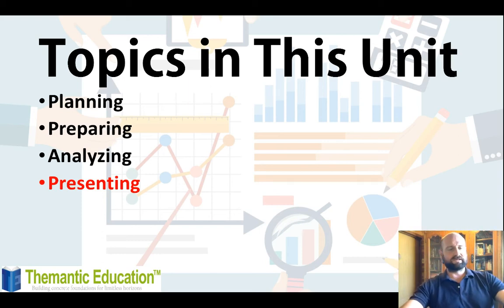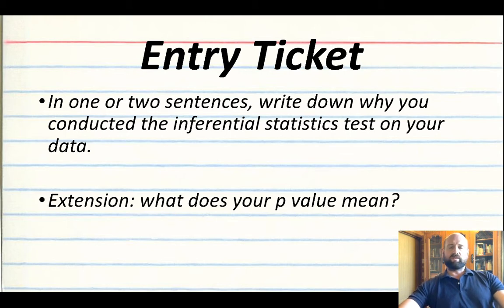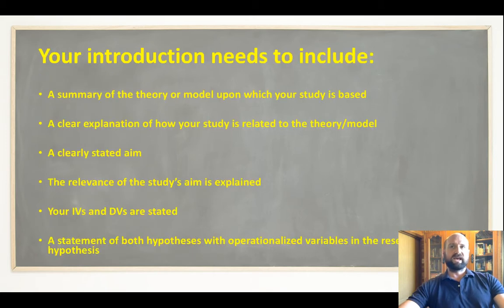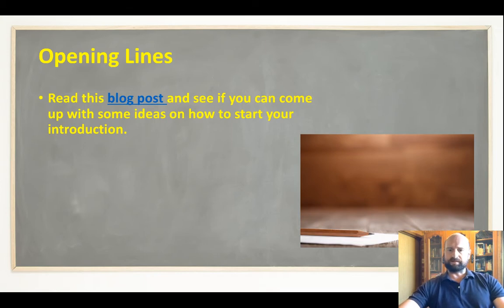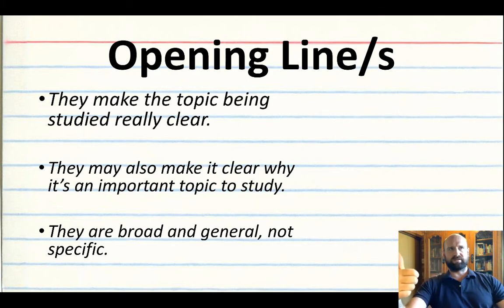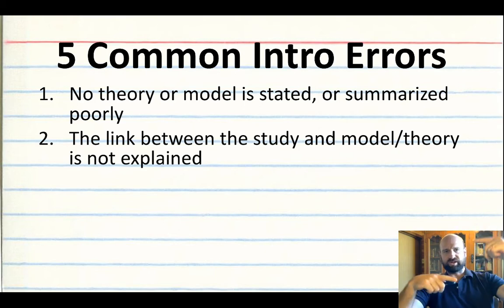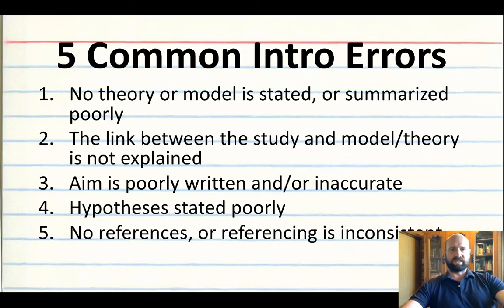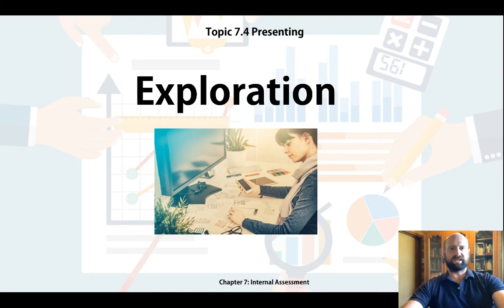7.4a Introduction - Internal Assessment IB Psych TSP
A lesson summary of the plans and materials from the IB Psych IA Teacher Support Pack: